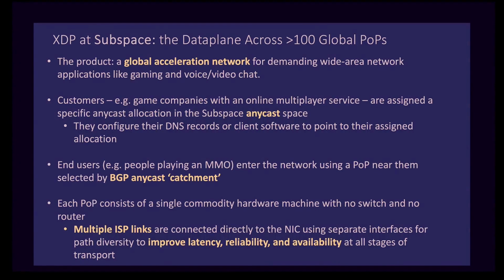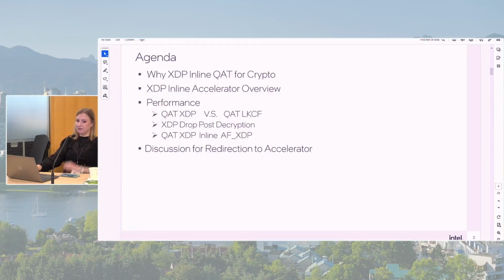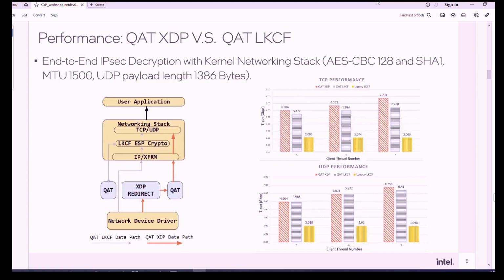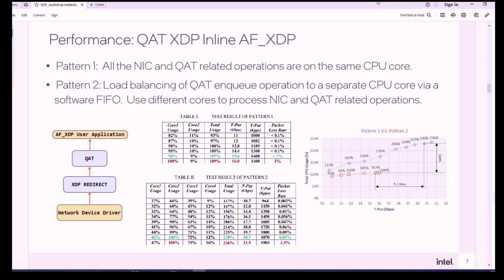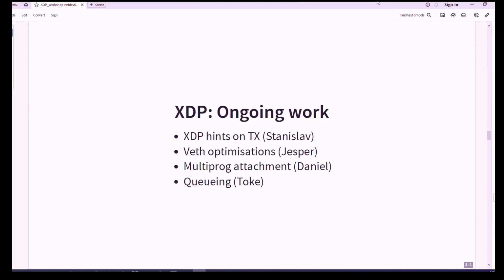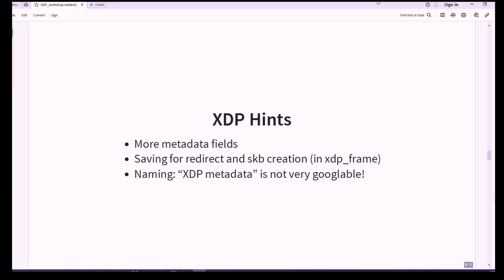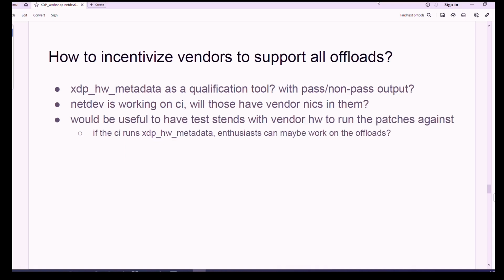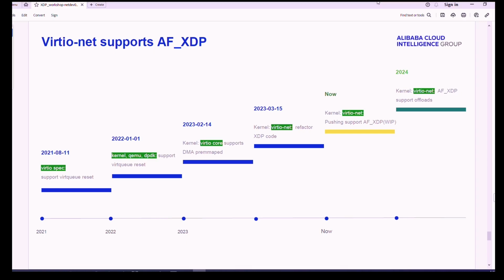Netdev 0x17 - XDP Workshop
Our yearly classic XDP Workshop. This time’s main topic will be XDP metadata, but not only.

00:00 - Introduction
00:21 - XDP at Subspace - Emily Wagner
07:44 - XDP QAT - Zhan Xue
23:32 - XDP: Past, present and future - Toke Høiland-Jørgensen
37:25 - XDP offloads status - Stanislav Fomichev
42:31 - AF_XDP virtio_net support - Xuan Zhuo